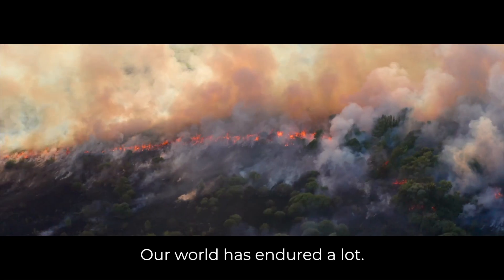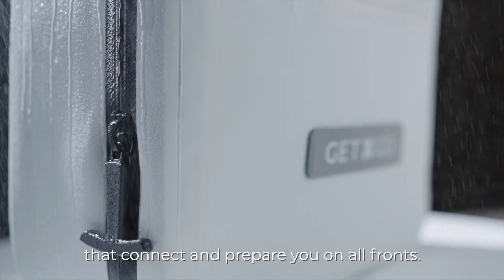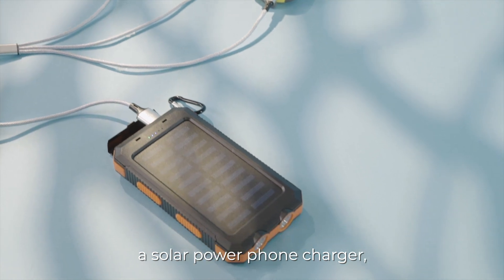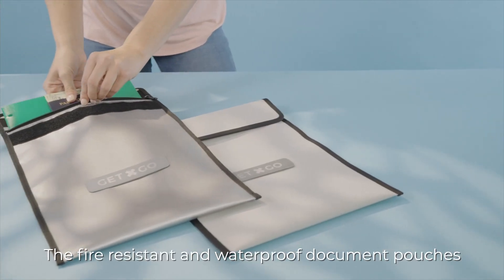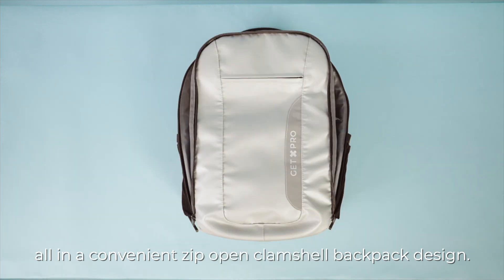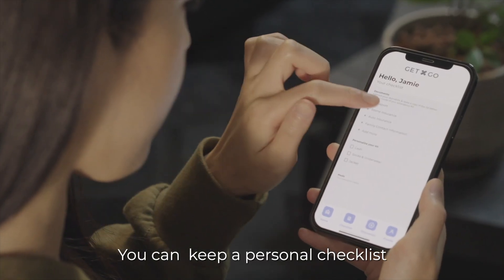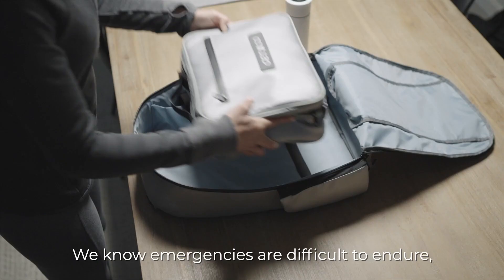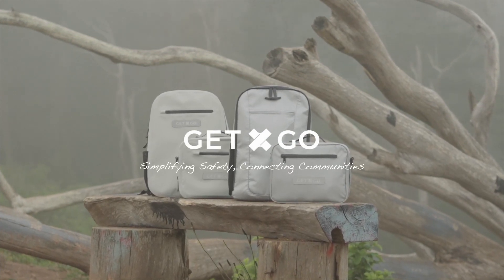GETXGO: The Modernized Fire & Water Resistant Emergency Kit (eng subtitle)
Introducing the GO Kit
A grab-and-go fire and water-resistant emergency kit system that’s clean, compact, organized, and easy to use.